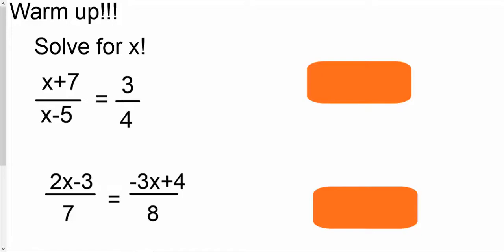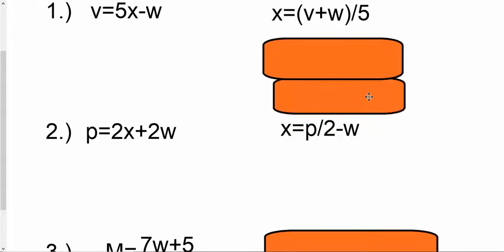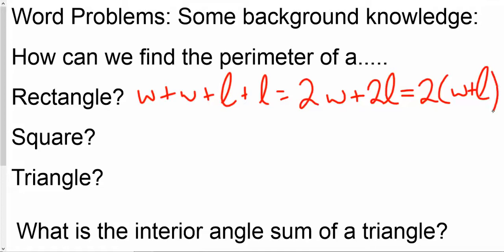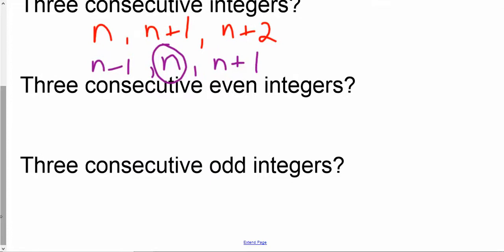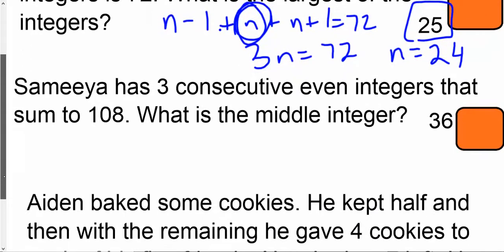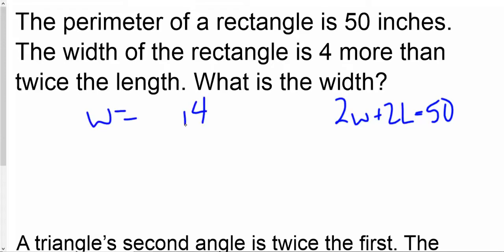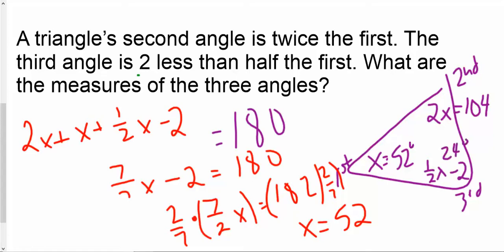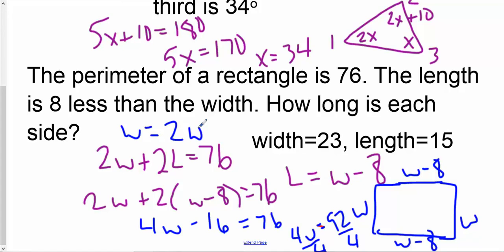D3 1 Variable Word Problems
We solve the word problems